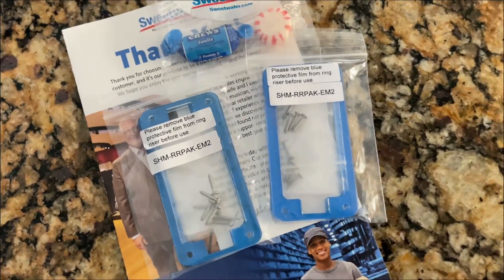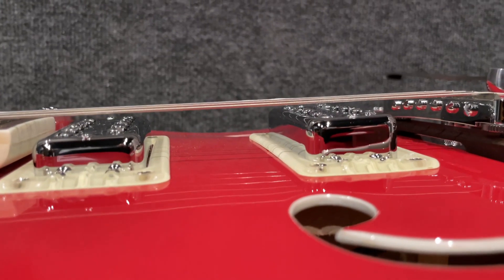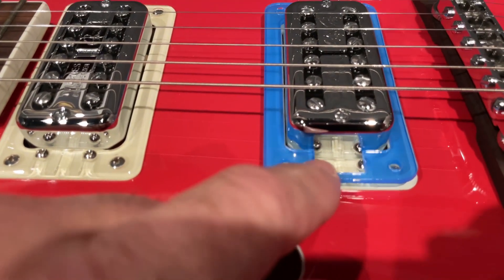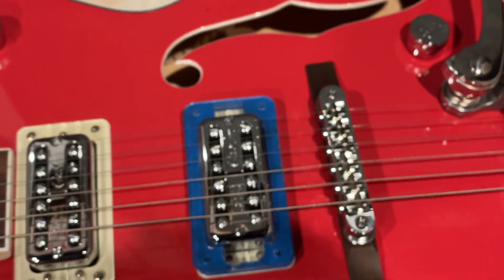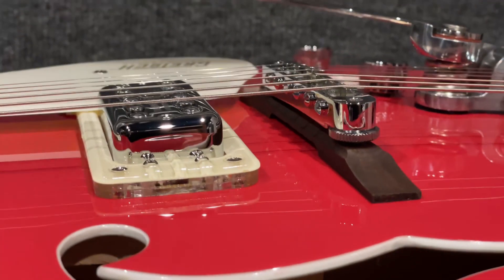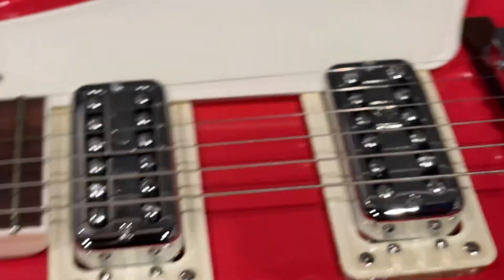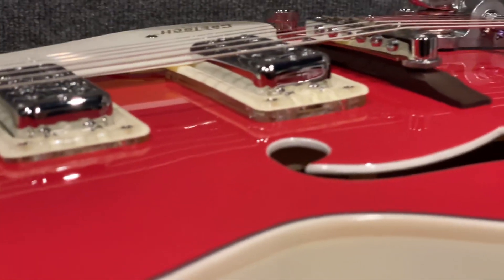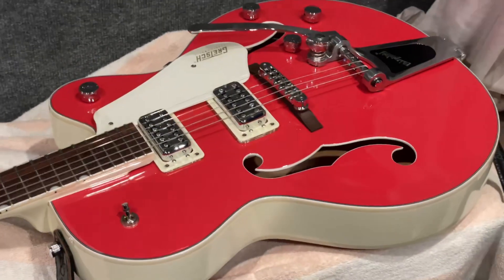Pickup Risers, A Must when Upgrading pickups on an Electromatic Hollow Body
I recently put up a video of me upgrading the pickups in a Gretsch Electromatic G5429t. I installed some T.V. Jones Brian Setzer model pickups. During the installation, I notes that I couldn’t get the pickups up as close to the strong as I would like. Even shortening the springs wasn’t enough. At that time I decided to get them as close as that would allow and call it done.
Well, I’m not one to just leave things alone, so I dug around YouTube and found one single video from several years ago. T.V. Jones installing upgrades pickups in a G5120 model. He was using his pick up risers that they make and had mentioned because of the neck angle, they were absolutely needed. Of course, I realized I needed those, went to Sweetwaters website, and found them. ￼
They’re not very expensive, they look good, and made all the difference. ￼
Quick side note, I also noticed the pickguard Sits perfectly on the “shelf” of the bridge pickup ring with 2 risers under it. A bonus in keeping the pickguard in place.